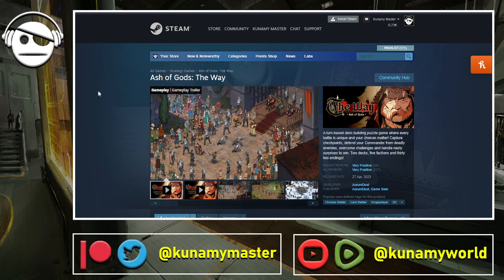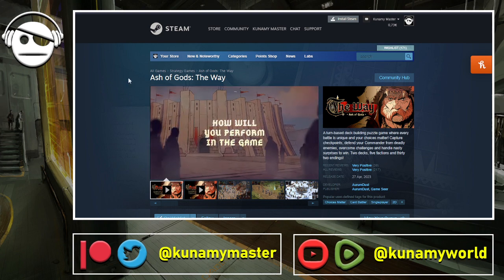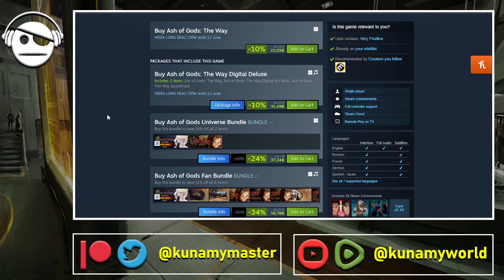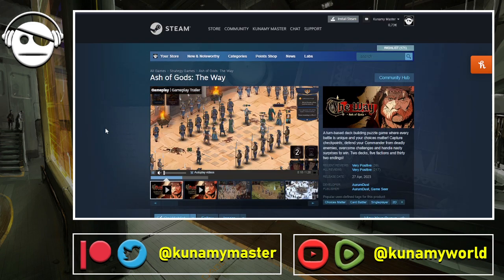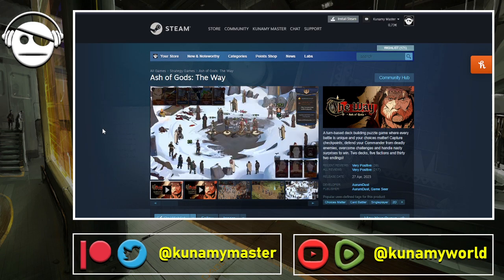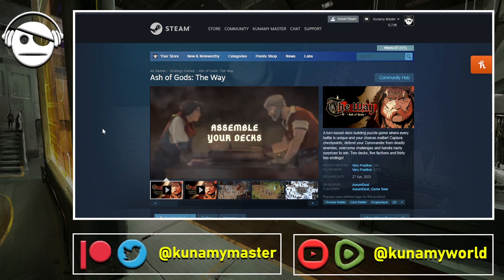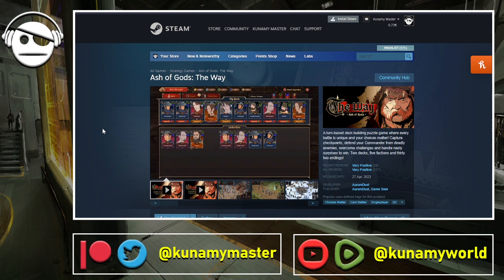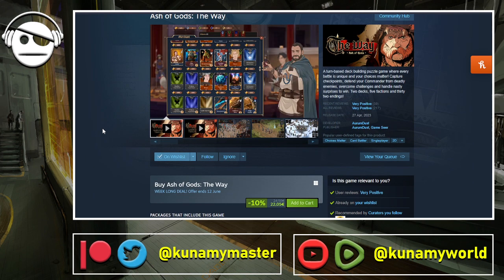Gaming News | AMD Deals | Capcom | Cyberpunk 2077 | Phantom Blade Zero | 06 JUN 2023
Ryzen 9 7950X3D for $601.
AMD Extends Jedi CPU Bundle, Launches New RE4 GPU Deal, $50 off 7900X3D.
Apple Vision Pro Users Will Have To Pay More than $3500.
Capcom Showcase Set for June 12th.
CD Projekt Red Announces Cyberpunk 2077 Phantom Liberty Tour.
Phantom Blade Zero not a F2P or Gacha Game.
Amnesia: The Bunker Review.
Gaming Deals.

Crypto Support:
BTC - 32oeW1Cmprpt7HVuCZmYwTPx4ACNJF9qiY
BAT - 0x9F7Ae23F158999F2A260d5164B364A7F5c5660FD